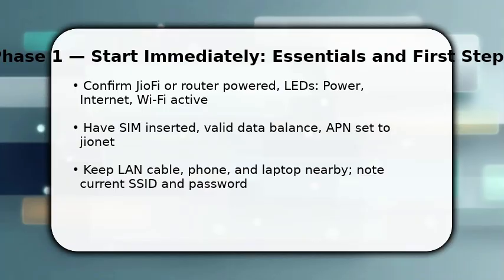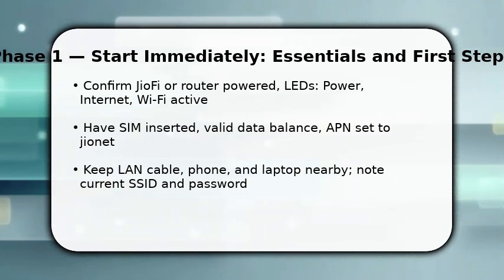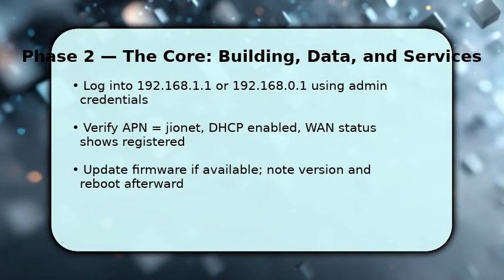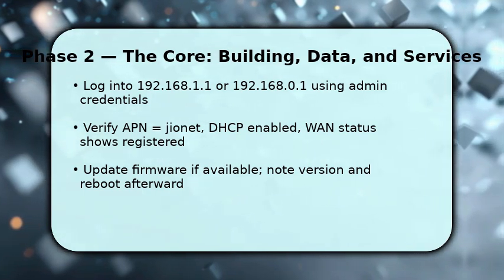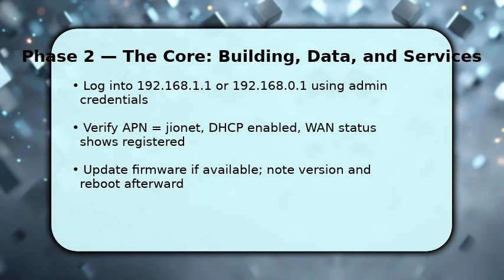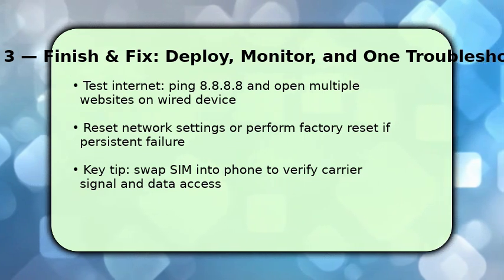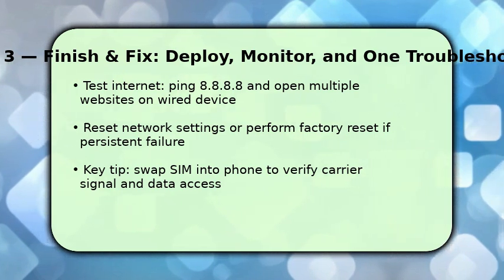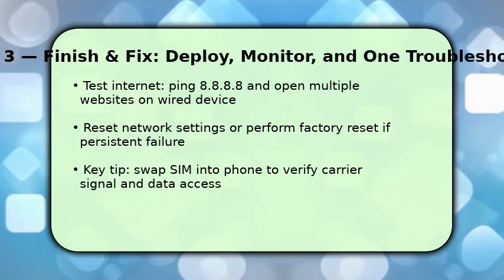How to Fix Jio Net - Step by Step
How to Fix Jio Net - Step by Step | 🔒 Surfshark VPN Deal — Stay private and secure. $1.99/mo + 3 Months Free ▸

Discover the essential steps to troubleshoot and fix issues on Jio Network. This video guide provides practical solutions for common connectivity problems, ensuring a smoother browsing experience.

Jio Net Fix, Troubleshoot Jio Internet, Improve Jio Connectivity, Step by Step Guide to Jio Issues, Resolving Slow Wi-Fi on Jio, Enhance Your Jio Experience, Fixing Network Problems with Jio, Jio Speed Tips, Optimize Jio Signal Strength, Troubleshooting Jio Services